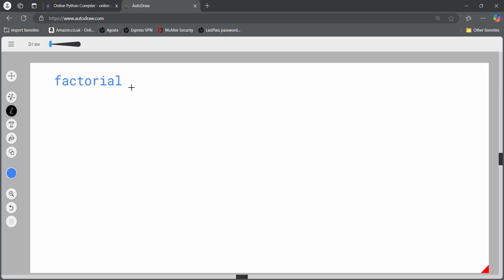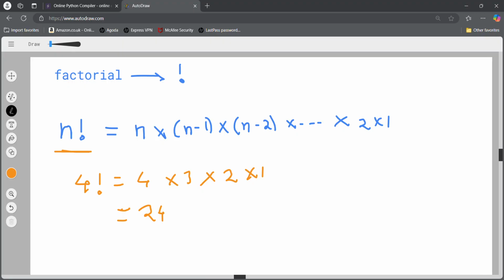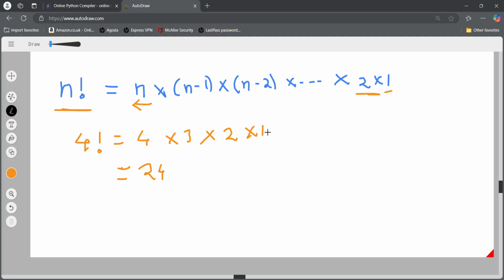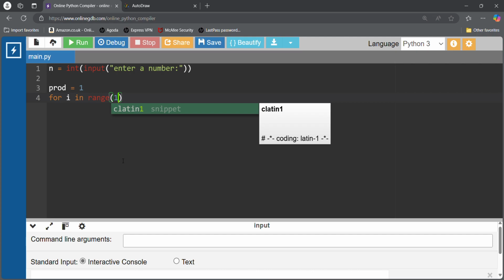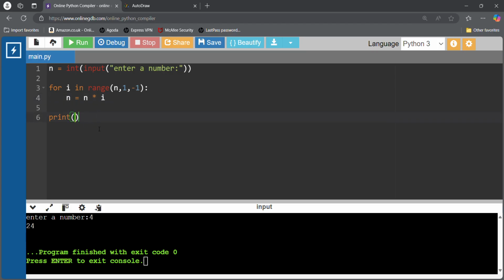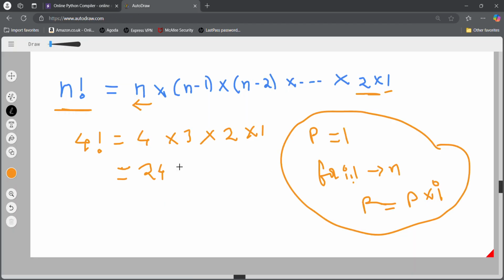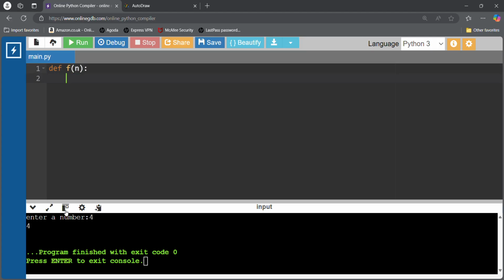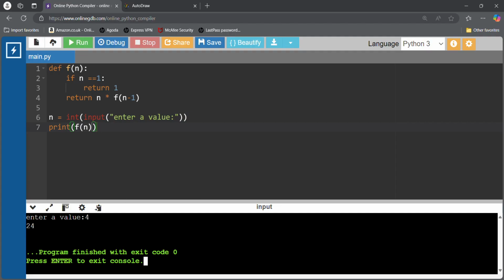Factorial Program || Leet code || DSA